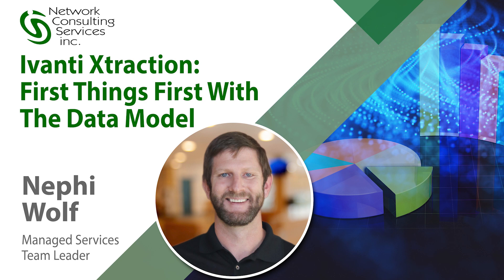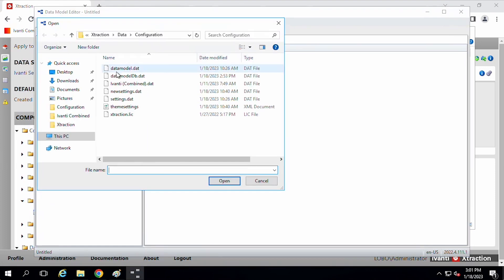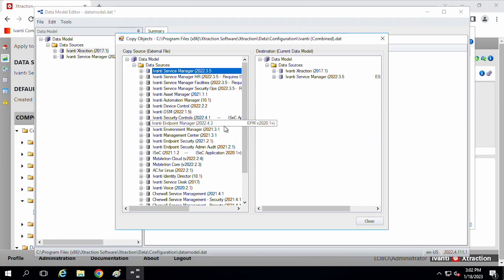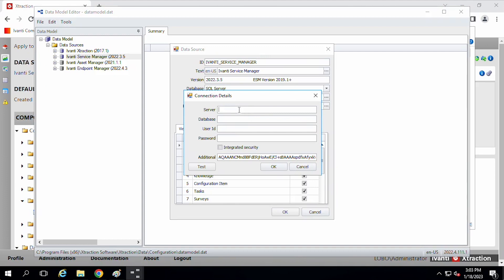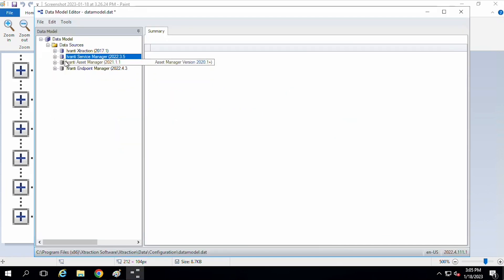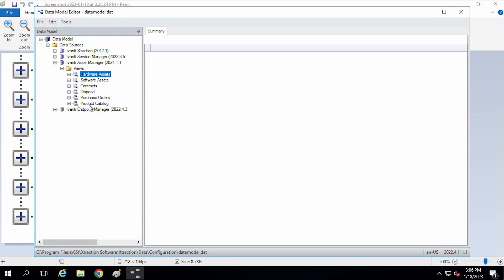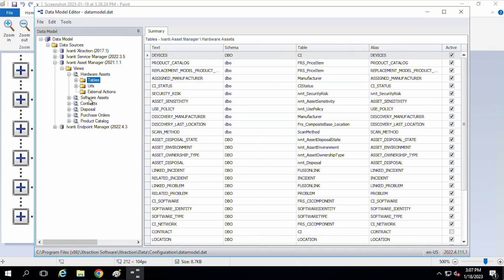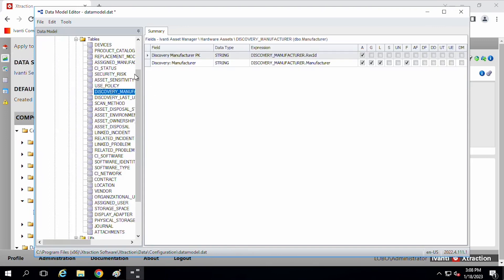Ivanti Xtraction No. 3 - First Things First With The Data Model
NCSi's Managed Services Team Leader, Nephi Wolf continues this  video series with Ivanti Extraction: First Things First with the Data Model.